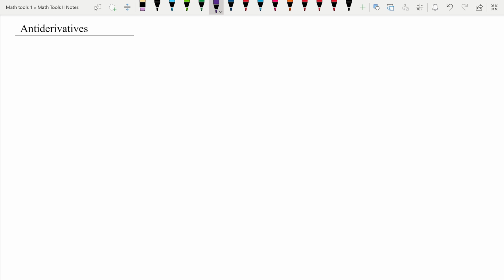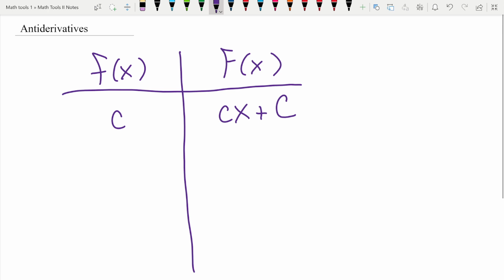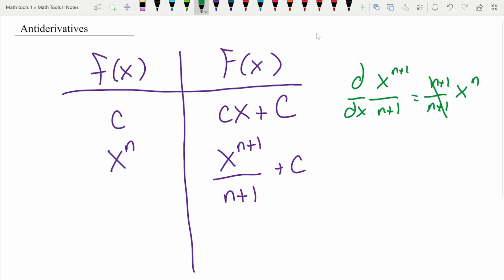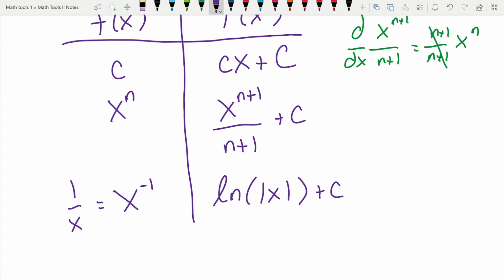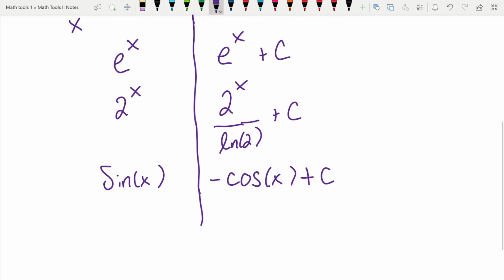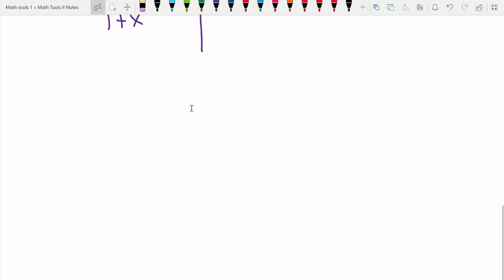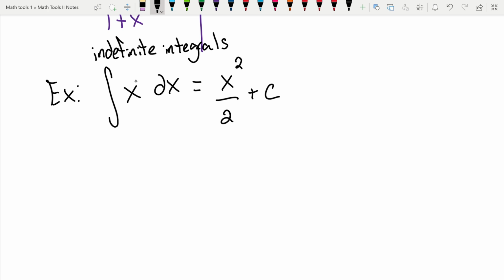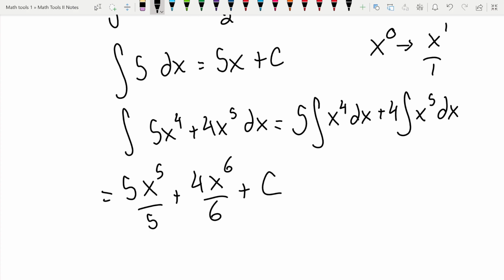36 Finding Antiderivatives